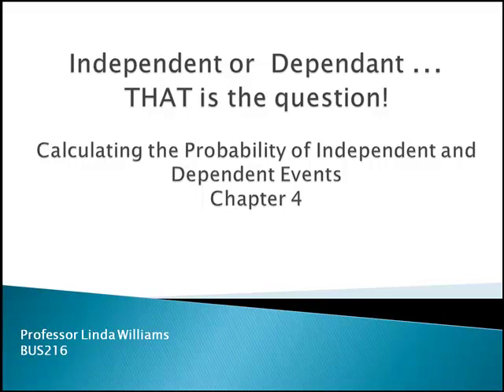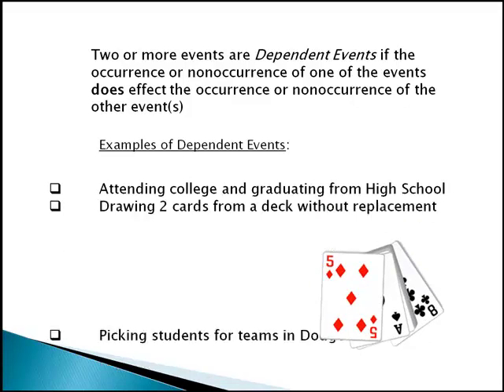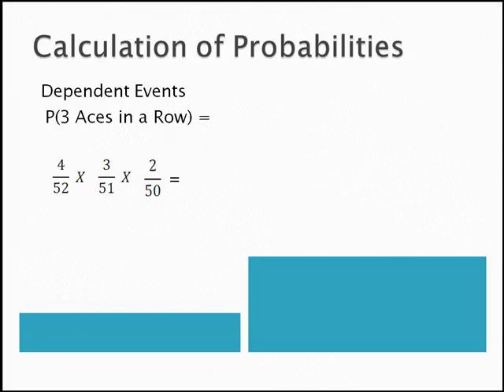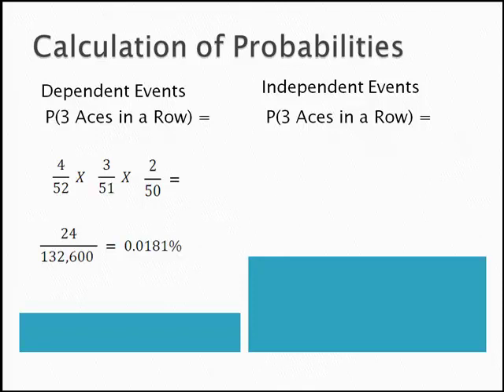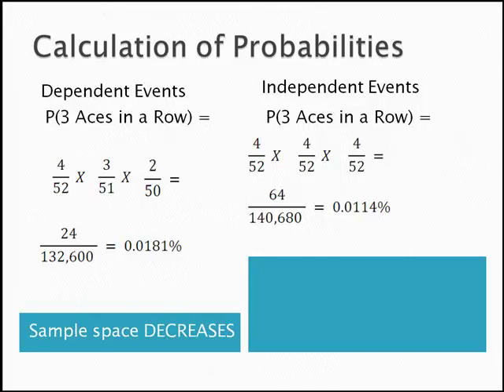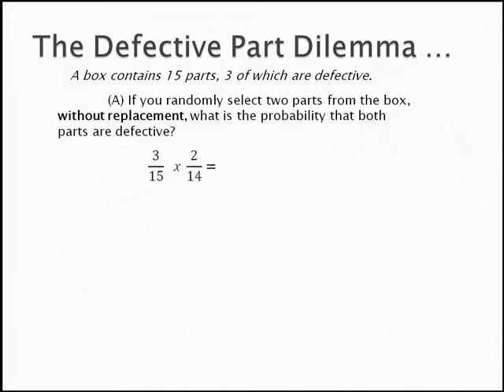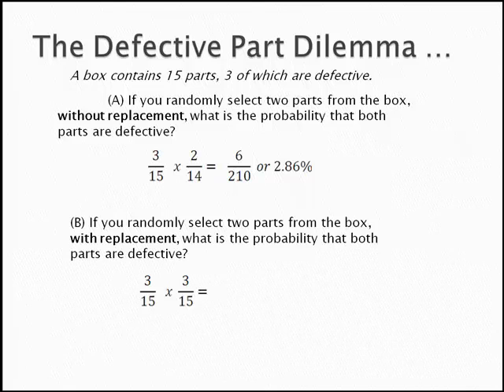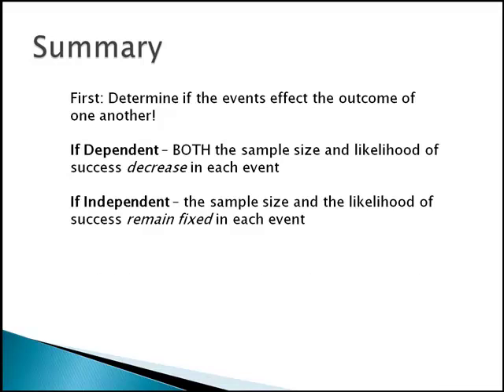Statistics: Independent and Dependent Probability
Independent and Dependent Probabilities. Two examples of the difference between finding the probability when events are independent and when events are dependent. We apply the multiplication rules of probability to these events.